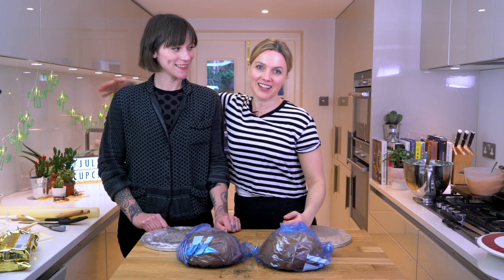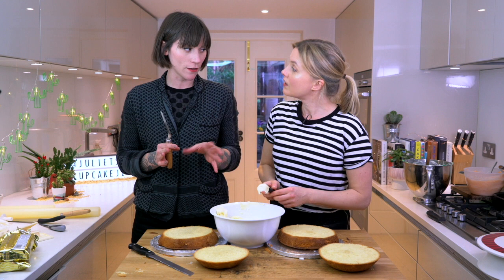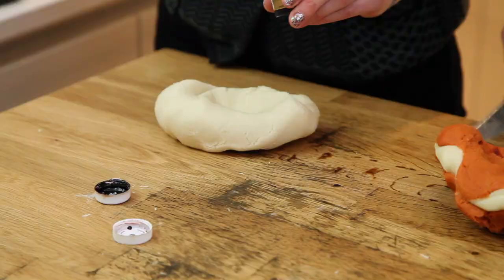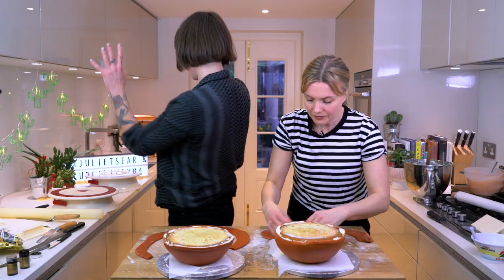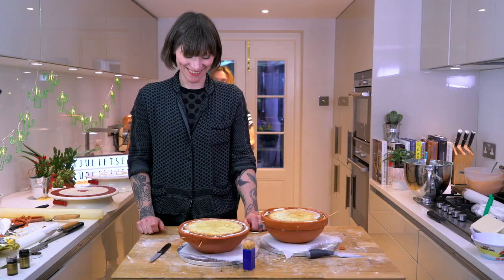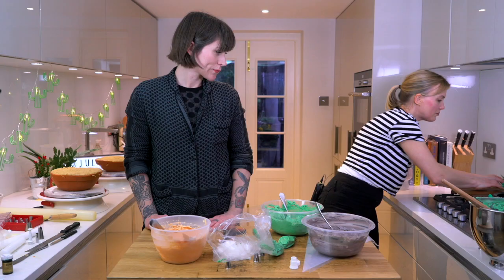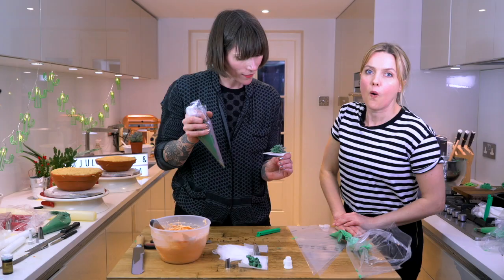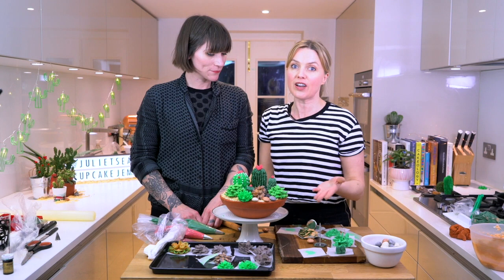SUCCULENT CAKE TUTORIAL WITH CUPCAKE JEMMA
My friend, Cupcake Jemma, came round and we geeked off about nozzles!

Jemma's links...

Recipe:

We made ours by baking some sponge in a mixing bowl to create a bowl shape……then this was covered in marzipan.

Recipe for a basic sponge in a small bowl – I used a 900 ml pyrex bowl

150g softened butter
150g golden caster sugar
3 medium free range eggs
150g self raising flour mixed with ½ tsp baking powder
Some vanilla bean paste- I love the Nielsen Massey one

Cream the butter,sugar and vanilla antul pale and fluffy.

Add the eggs to incorporate

Gently mix in the flour and bake in a preheated oven at about 160 degrees centigrade (fan) for approx. 30-40 mins or until sponge is golden, springy and a skewer, knife
 or cocktail stick inserted into the centre comes out clean. Allow to cool before covering. You can split in half and add some buttercream if you wish.

Buttercream recipe

For a lovely buttercream, I use 500g soft unsalted butter, some more vanilla bean paste, beat until fluffy then add 1kg of icing sugar gradually, beating in until really pale, fluffy and creamy. You can use this for thwe cake layering, crumbcoating and for piping the cactus and succulents.

To decorate;

Steps:
1. Roll marzipan and cover cake (terracotta colour was created by kneading in paprika and dark brown)
2. Roll out strip for edge (ribbon cutter)
3. Flip the cake and buttercream the top
4. Sprinkle biscuit crumb
5. Pipe succulents  - we used a flower nail various Wilton tips inc 104, 59, 81, 224, 352, 363. You can play about with all different types, and try Jemmas tip adding a strip of colour to the bag to get a multi tonal effect.
6. Assembling cake

Thanks for coming in the kitchen Jemma! For Jemmas channel and fabulous merchandise, which I LOVE thanks Jemma for my cupcake keyring, check it out below!